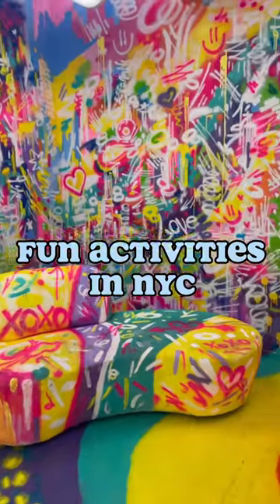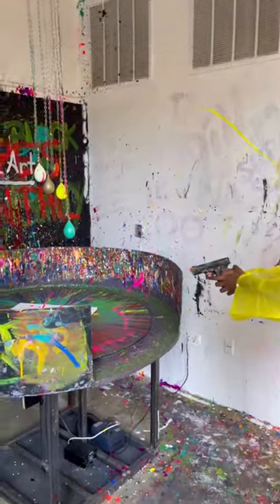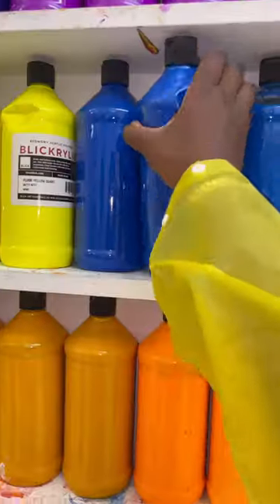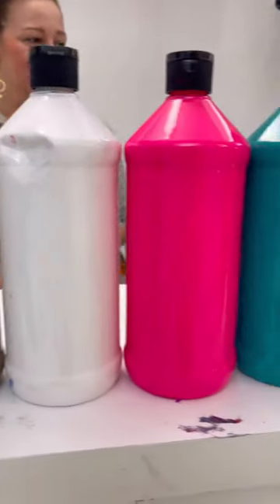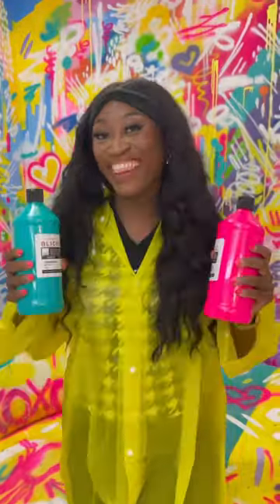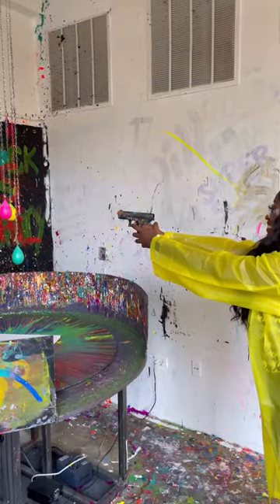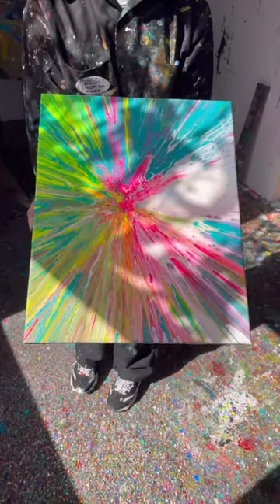FUN THINGS TO DO IN NYC | UNIQUE ART CLASS